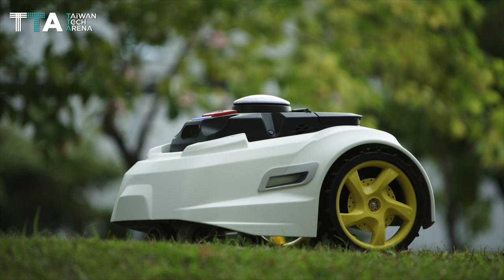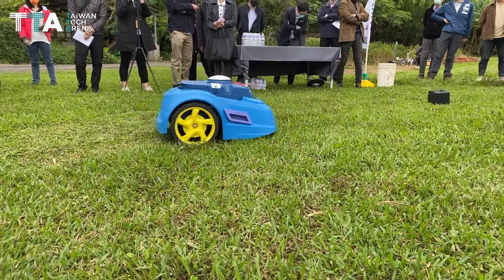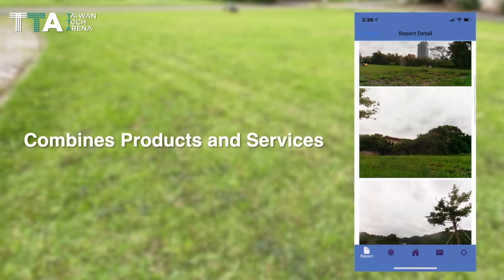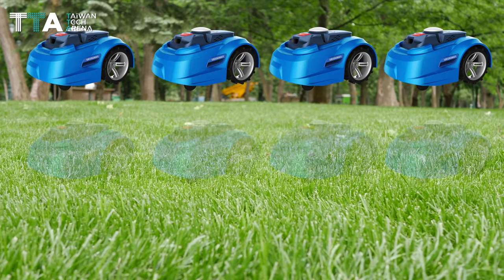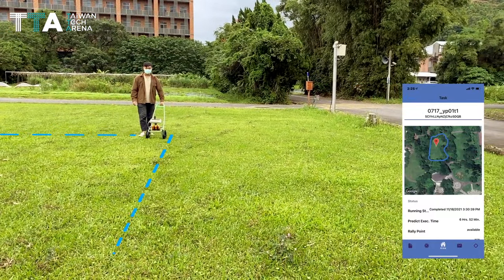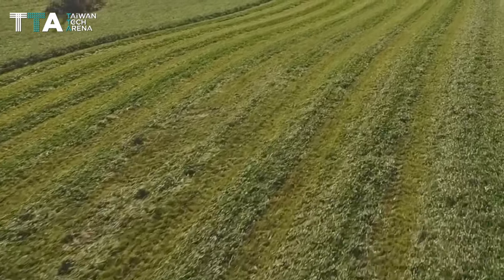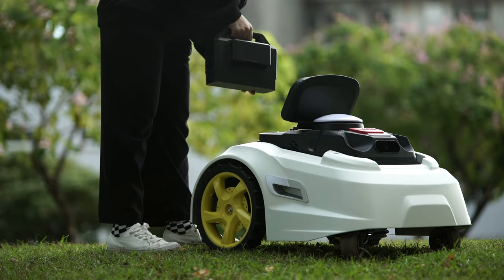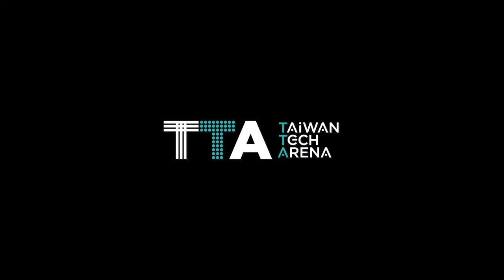NEXmow M1, a fully automated mowing robot for commercial landscaping.